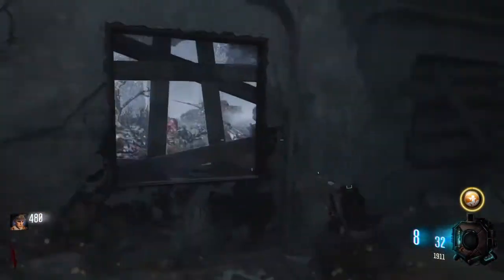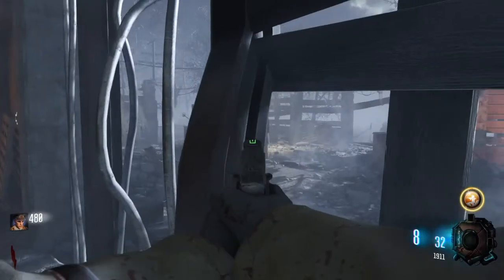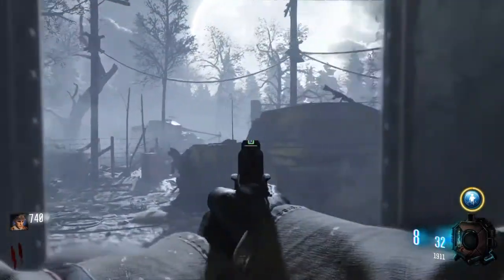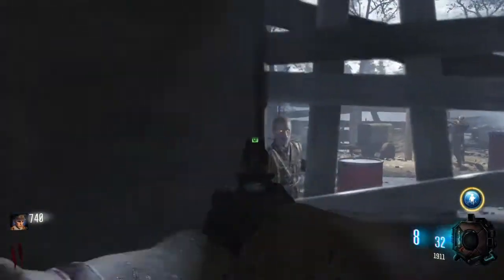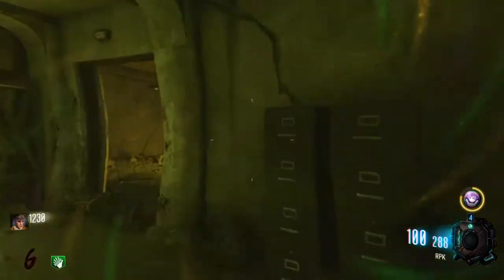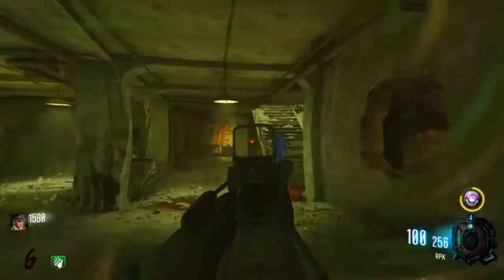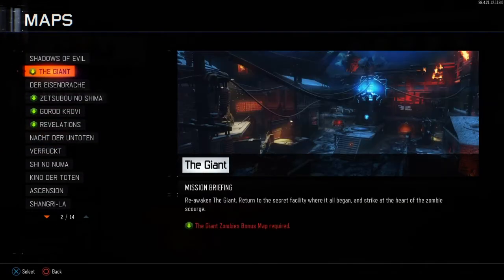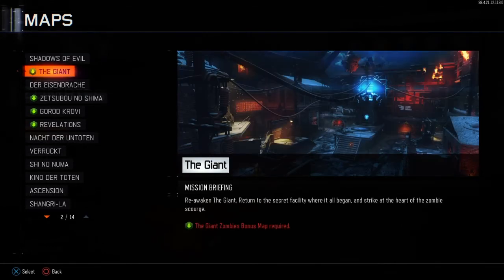Call of duty BLACK OPS 3 zombies gun game